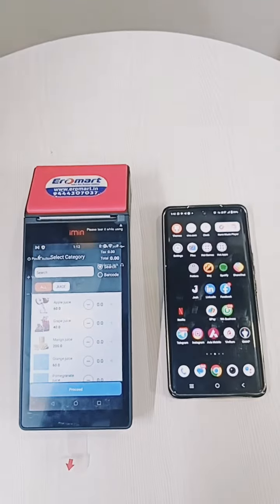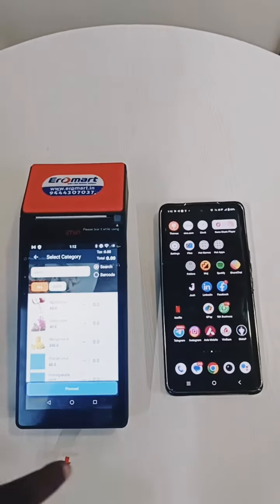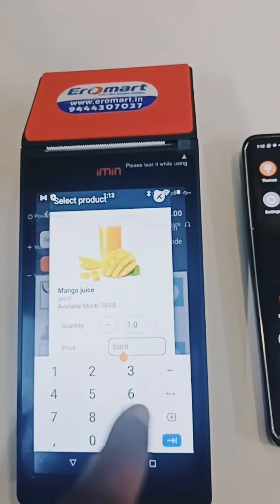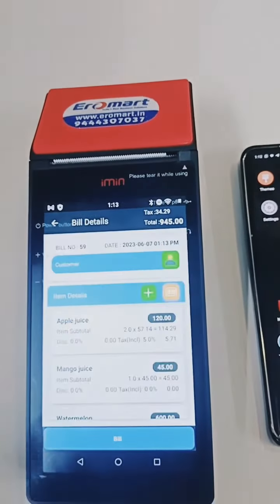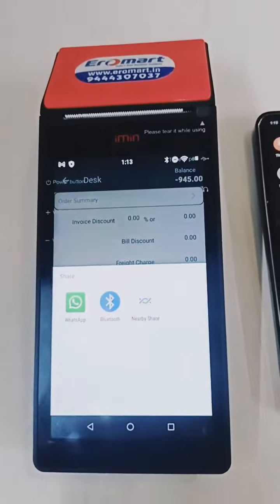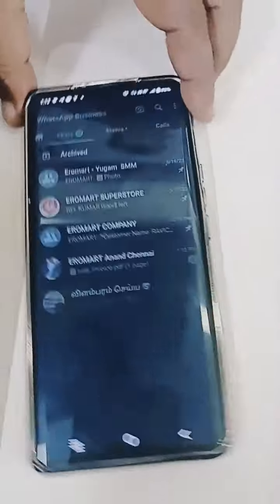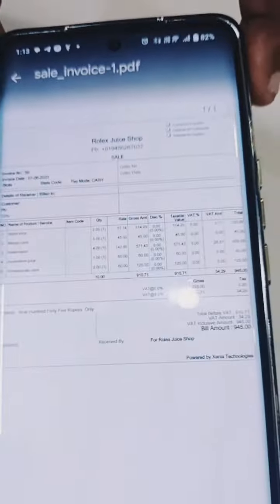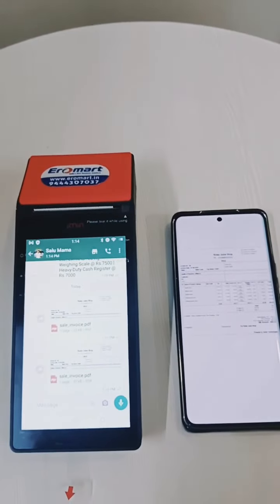Android POS Billing Machine Send Daily Sales Bill Report to Owner WhatsApp Number